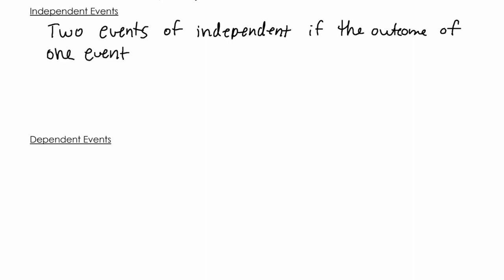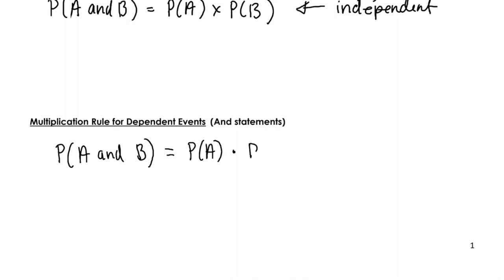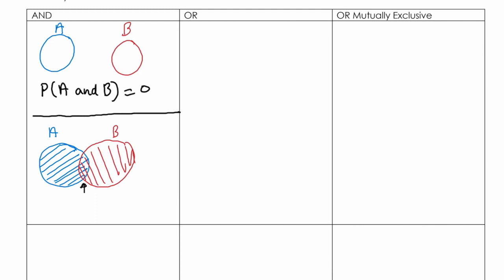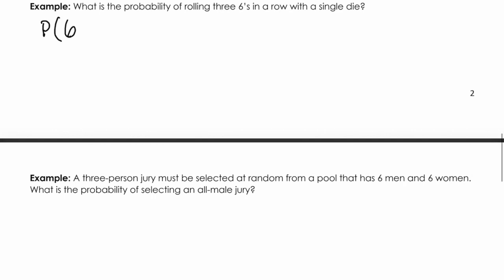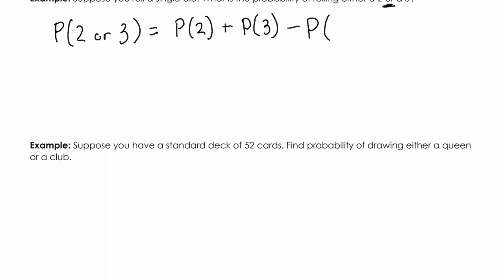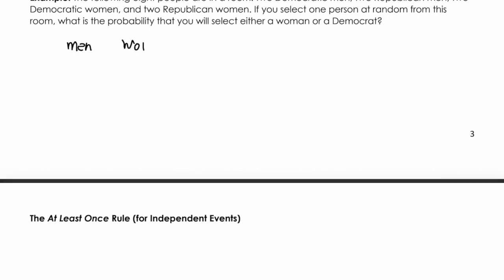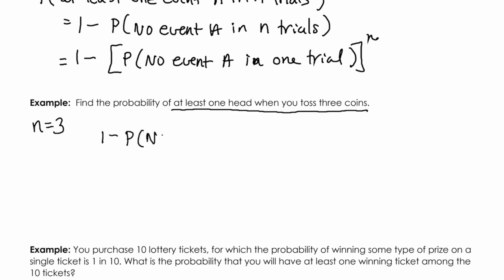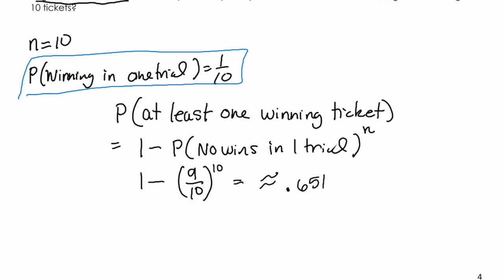3.2 Independent and Mutually Exclusive Events